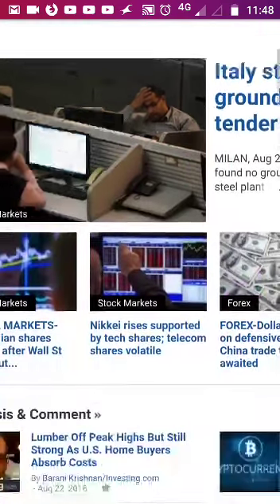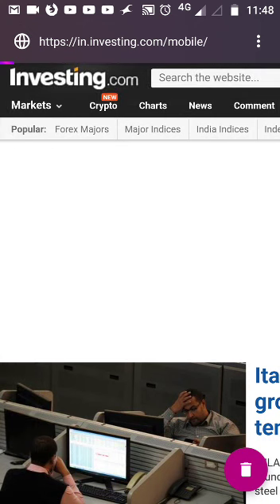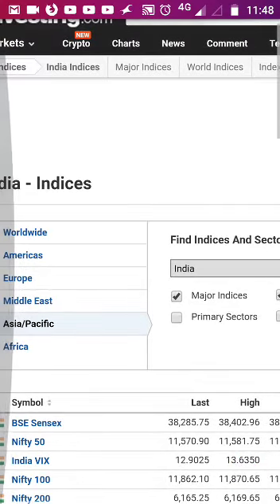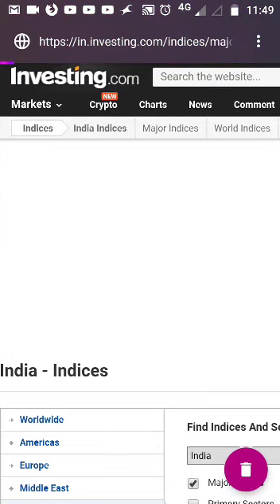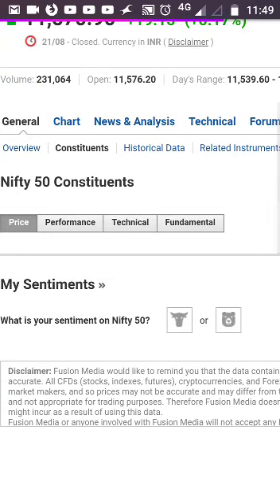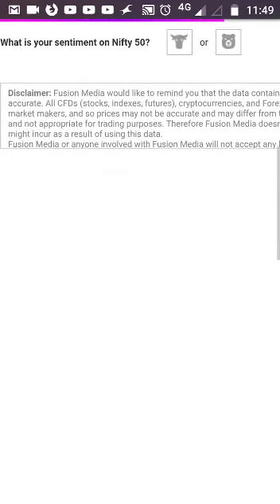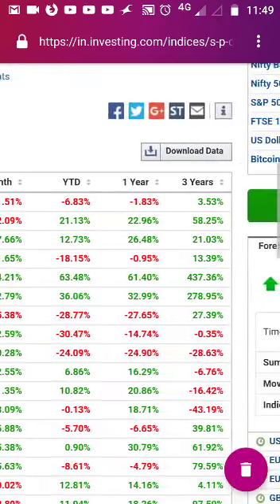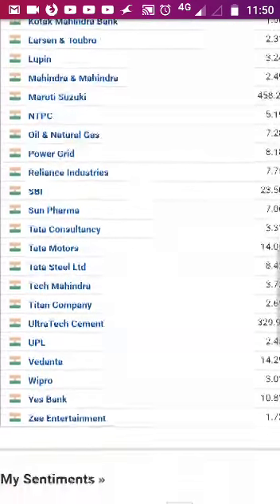Nifty Observation project for beginners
The Index trading course helps you learn and master the direction of Index

The Warren Buffet Way book talks about the art of investing none other than the legend himself.

The Intelligent Investor One of the best books to learn about investing.